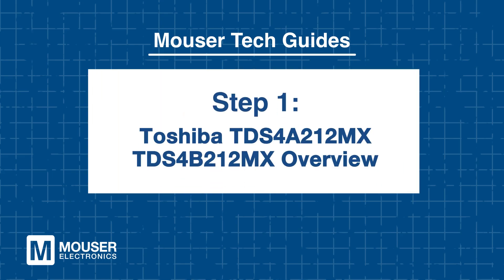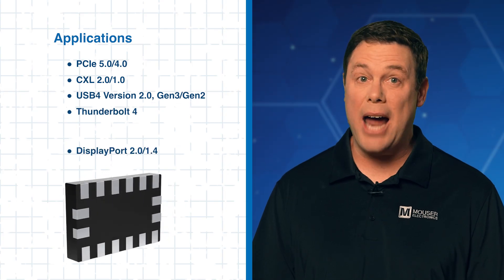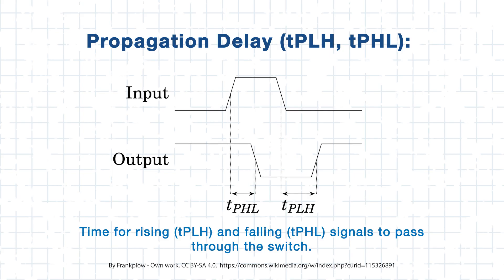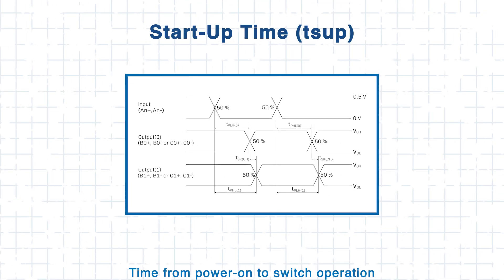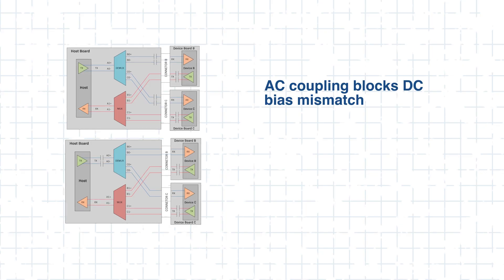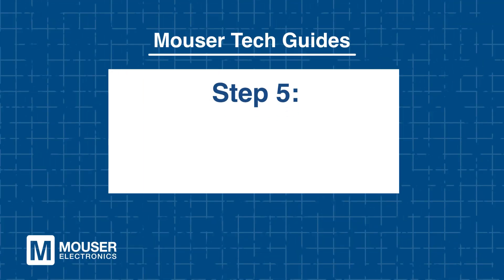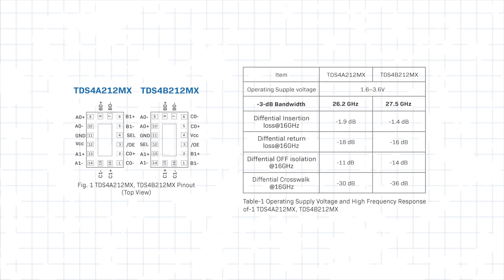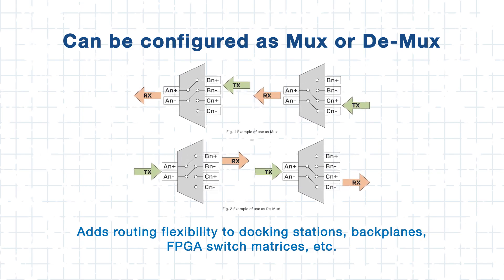Mastering Switch & Timing Performance of Toshiba’s High-Speed Differential Bus Switches: Tech Guides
In this Tech Guide, we explore Toshiba’s TDS4A and TDS4B high-speed differential bus switches—designed to deliver precise switching and timing performance for advanced signal routing. With support for PCIe Gen 5, USB4, and data rates up to 32Gbps, these switches offer ultra-low power consumption, AC coupling flexibility, and robust skew control. Learn how to evaluate key timing parameters, optimize for layout and signal integrity, and choose the right device for your board. Whether you’re designing docking stations, backplanes, or FPGA platforms, this guide helps you build with confidence. Watch now and level up your signal design!